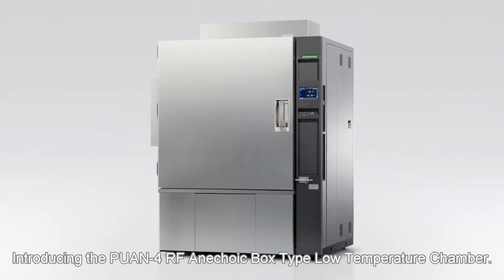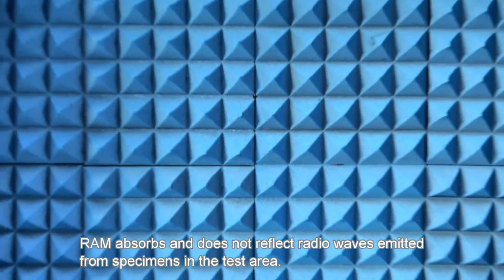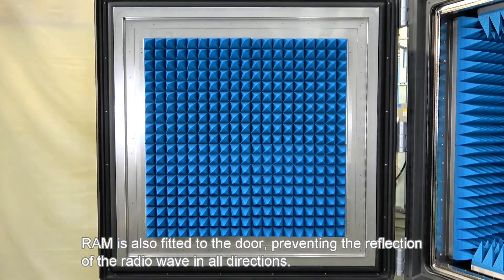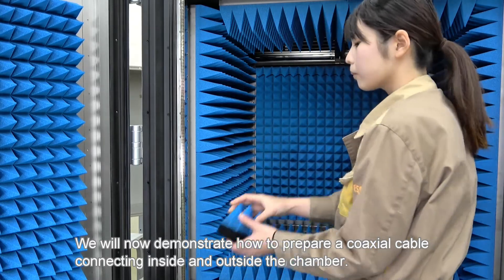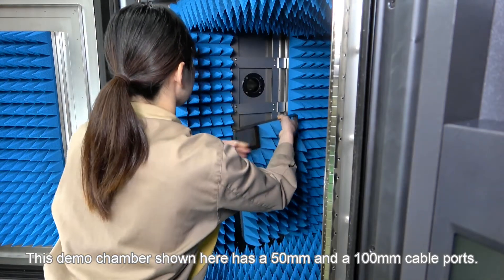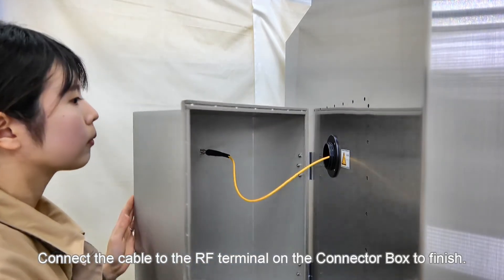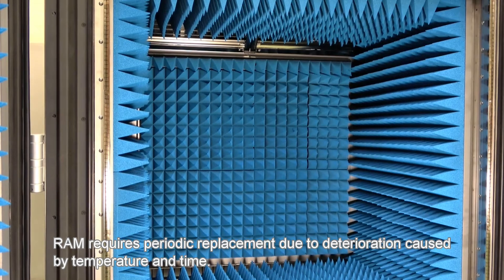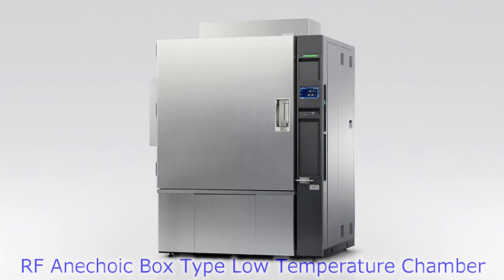RF Anechoic Box Type Low Temperature Chamber “PUAN-4” / ESPEC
Introducing a constant temperature bath to IoT / 5G / optical communication customers.

* Information as of April 2022.